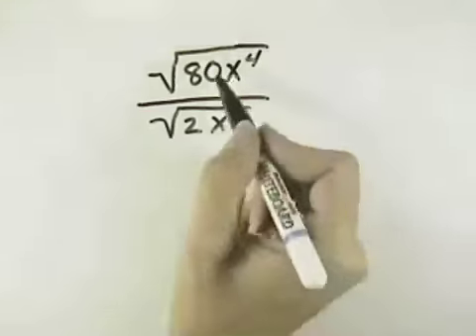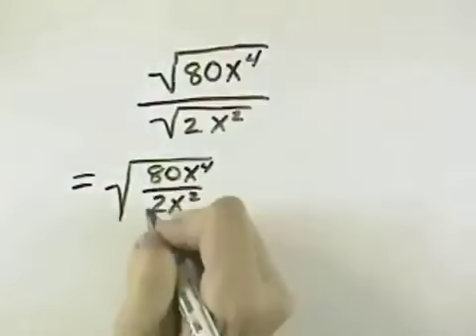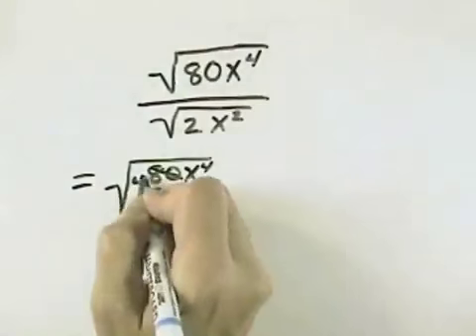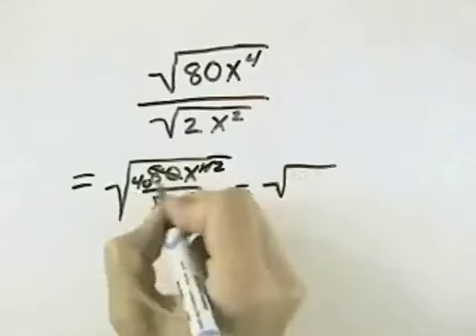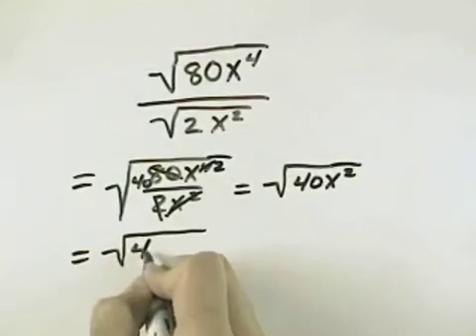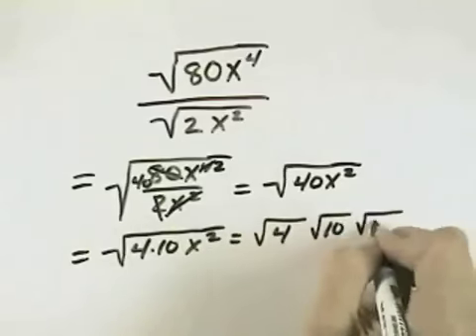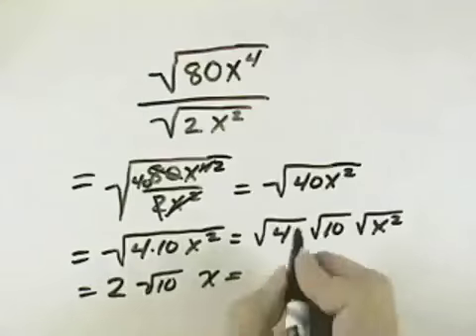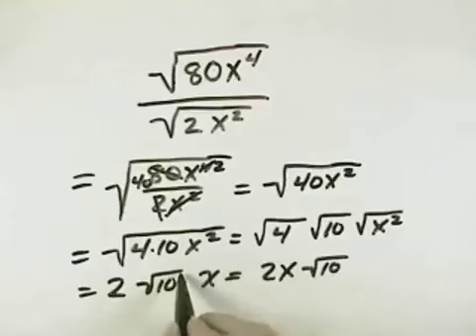Blitzer Introductory Algebra for College Students Ch 08 Ex 09